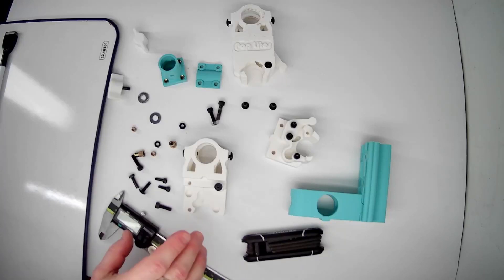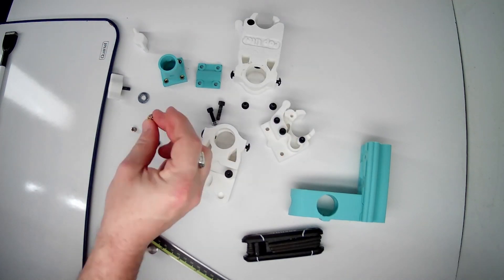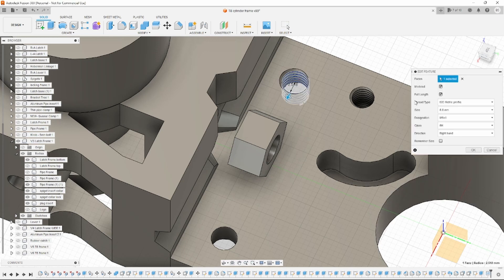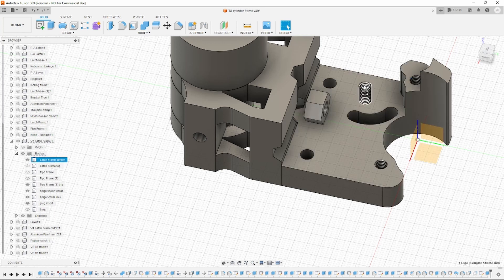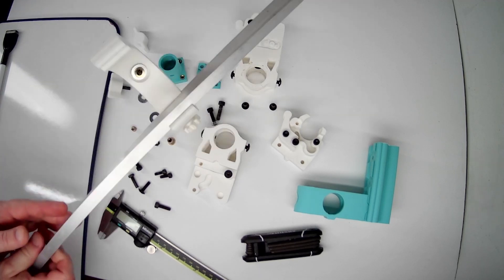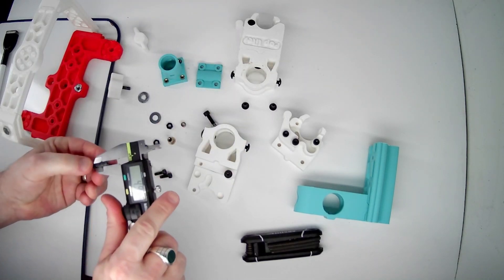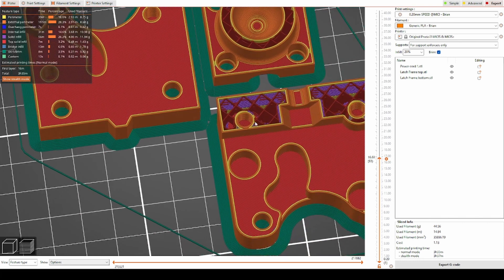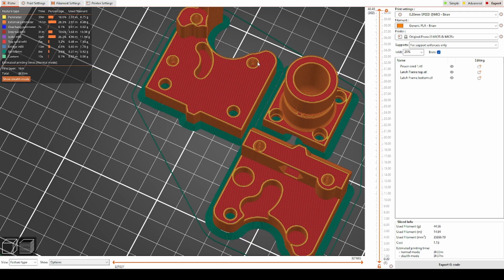Modeling for bolts, threads and threaded inserts | Fusion360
This video shows how I make the most of bolts and threaded inserts in 3D printed parts I create for my lighting gear.   I show how I like to use M5 bolts as part of design approach that makes the best use of metal hardware with 3D PLA printed parts that can take a lot of wear and tear.

Here are some key words to use to search amazon for threaded insert options you can get on Amazon and keywords to use to search for them:
-  Threaded inserts will work on Amazon to get a wide selection.
-  Brass threaded inserts
-  Wood inserts or Furniture threaded inserts
-  Rivet Nut inserts
-  Flush Nut inserts